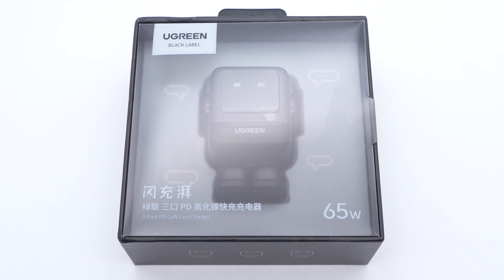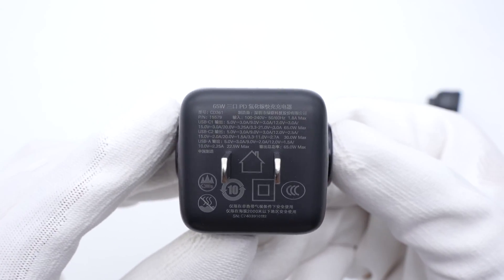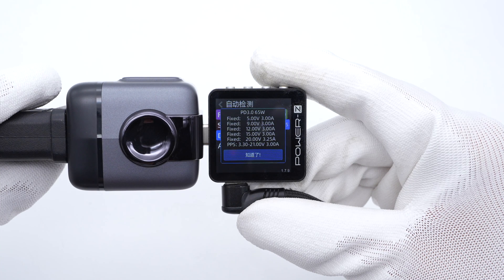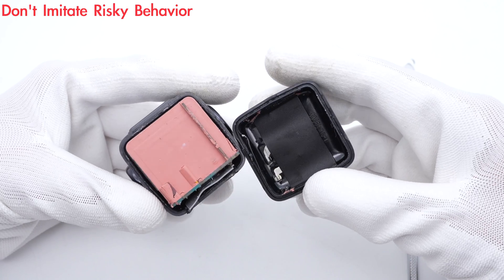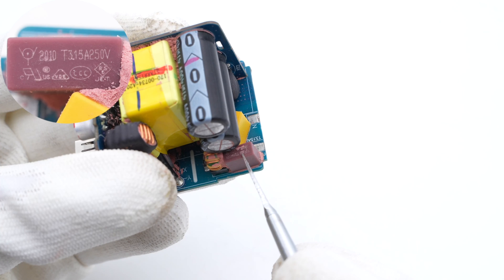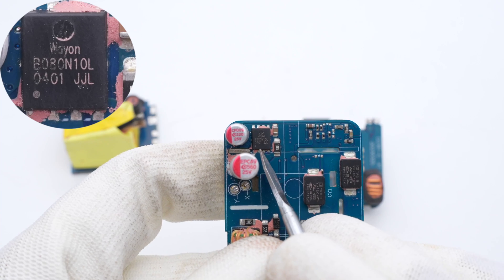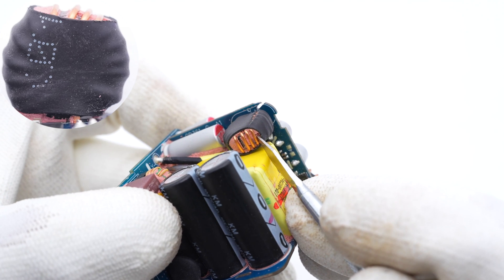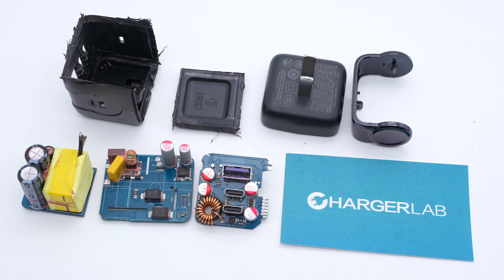Robot Design | Teardown of UGREEN 65W 3-in-1 GaN Charger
Introduction
This time, ChargerLAB got a UGREEN 65W 3-in-1 GaN charger. It has a striking and unique robot design. And it is also equipped with a display that can help you check the charging mode directly.
To know how it works, let's take it apart to see its internal components.

Model: CD361
Input Filtering Circuit:
Input Fuse: WalterFuse
Safety X2 Capacitor: DGCX
Bridge Rectifier: World Industrial WRLSB80M
Electrolytic Capacitor: Acon

Primary Circuit:
GaN IC: SouthChip SC3057
SMD Y capacitor: TRX TMY1471K
Optocoupler: CTMICRO CT1018

Secondary Circuit:
Synchronous Rectification Controller: SouthChip SC3503
Synchronous Rectifier: WAYON WMB080N10LG2
Solid Capacitor: APAQ

Buck Circuit:
Buck Controller: iSmartWare SW3516P, SW3537
Buck MOSFET: iSmartWare SWT40N45
VBUS MOSFET: NCE NCE30ND35Q

Chapter
0:00 Intro
1:33 Test
3:05 Teardown
4:18 Analysis
7:33 Summary